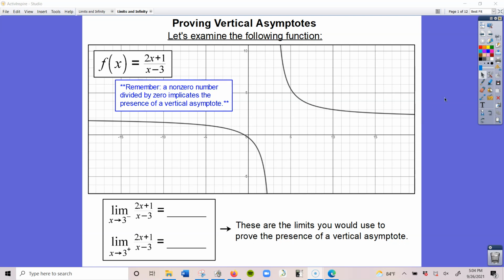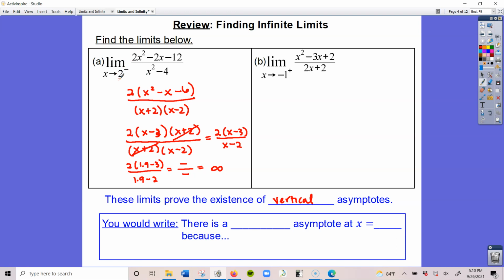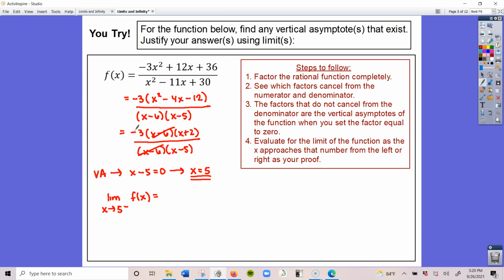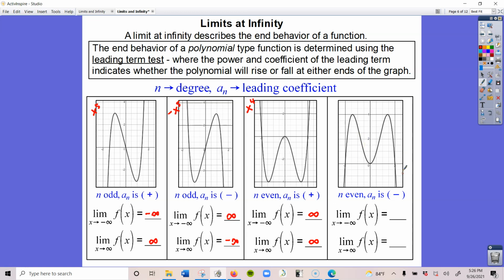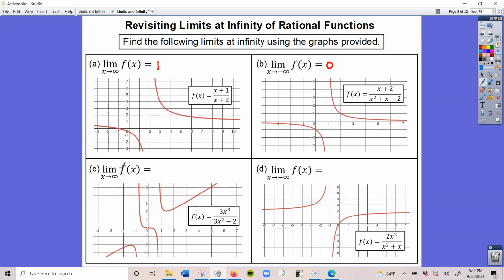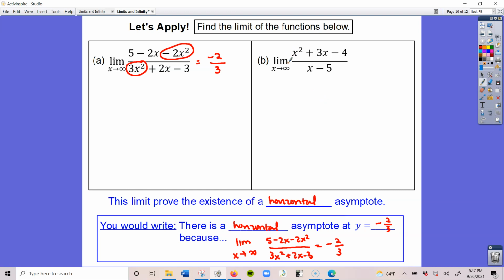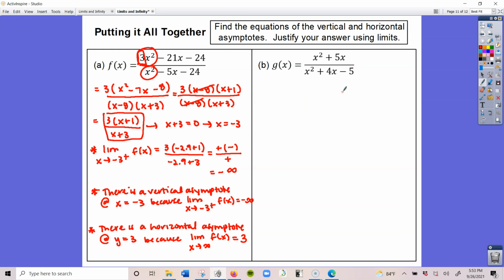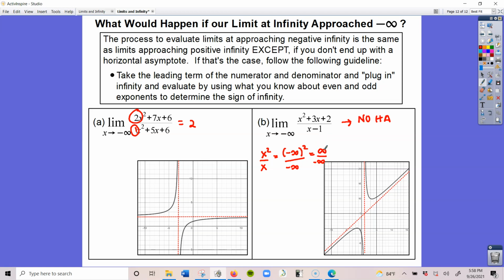Limits and Infinity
Students will learn what infinite limits and limits at infinity imply about asymptotes of functions.